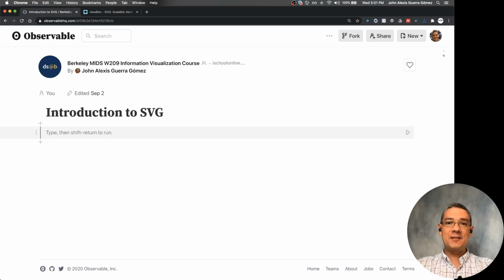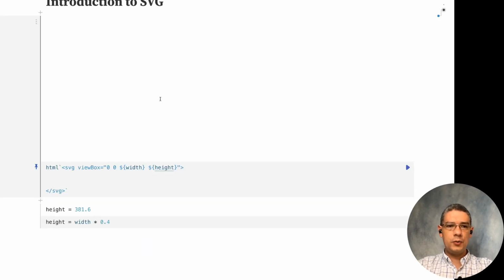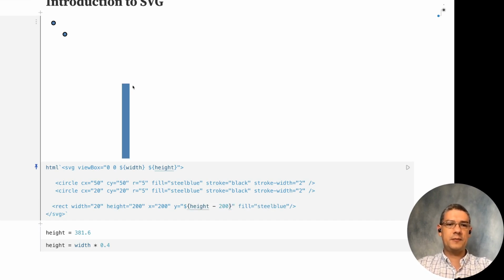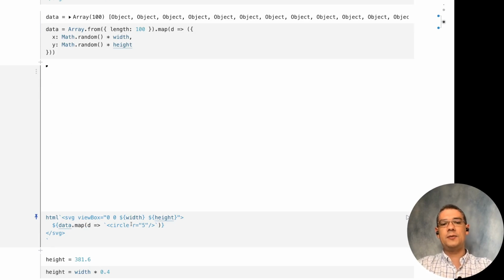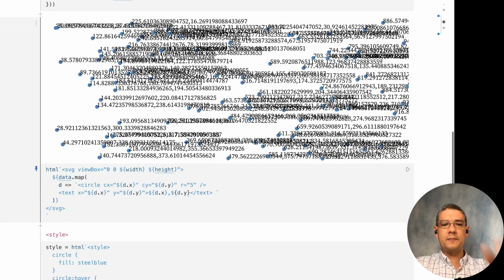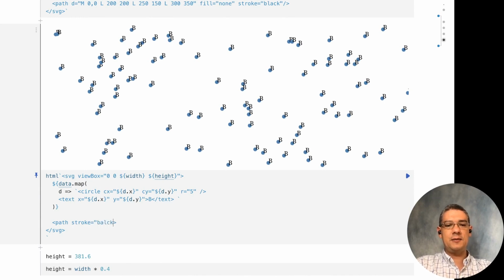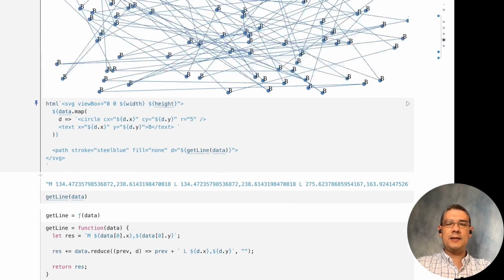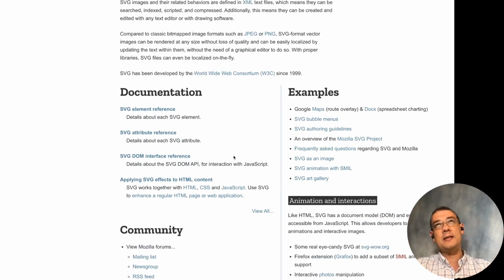W209 W3 1 SVG, the building blocks of dataviz on the web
On this video I explain the basics of SVG (Scalable Vector Graphics), so you can understand how visualizations are drawn on your browser.